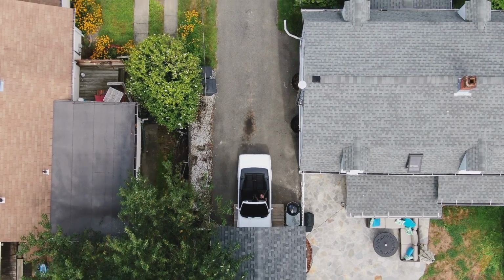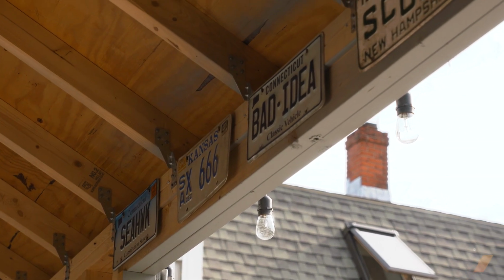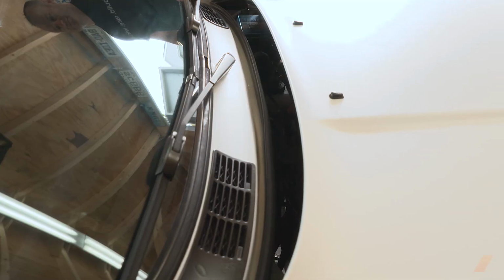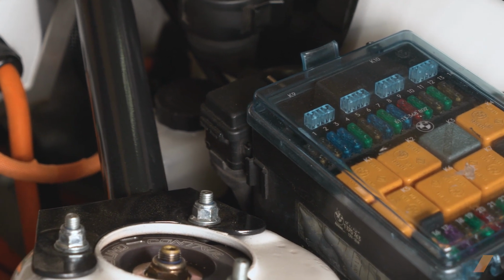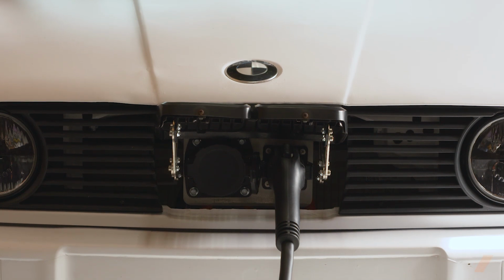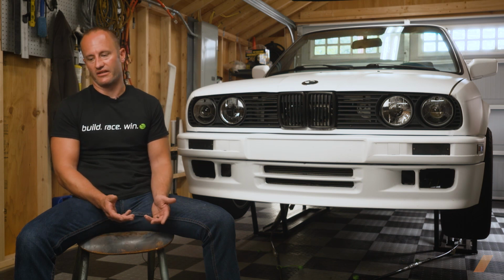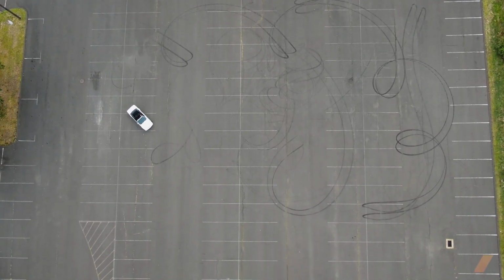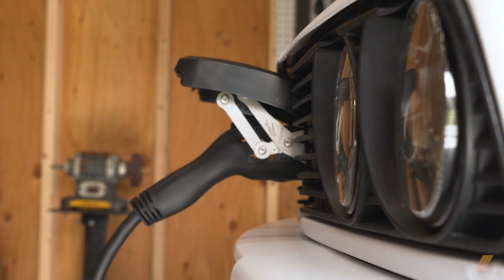Tesla-Swapping a BMW E30 Means You'll Never Miss a Yellow Light Again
This 1992 BMW 325i Cabrio looks like a standard build, but it's got a secret. Owner Jon Volk swapped in a Tesla powertrain and now it's an instant-burnout machine. Pretty ludicrous, Jon.